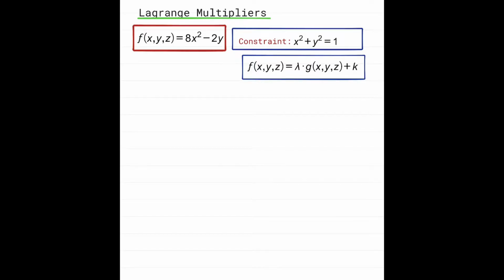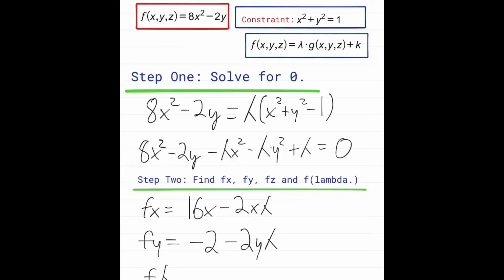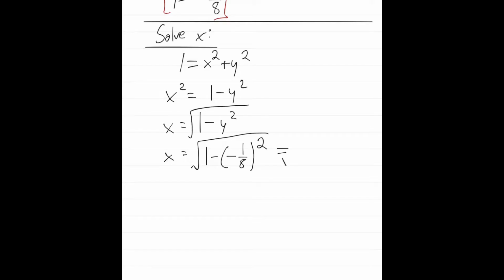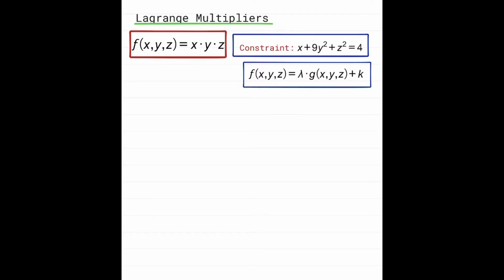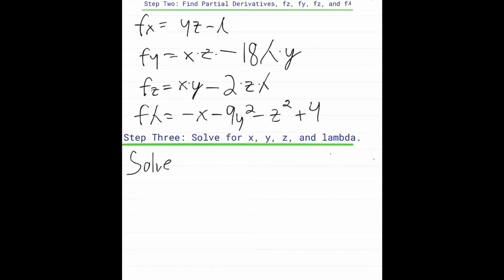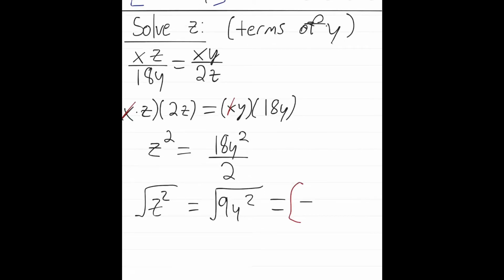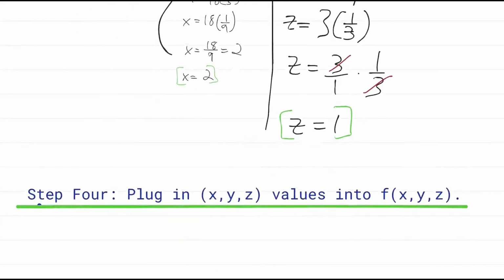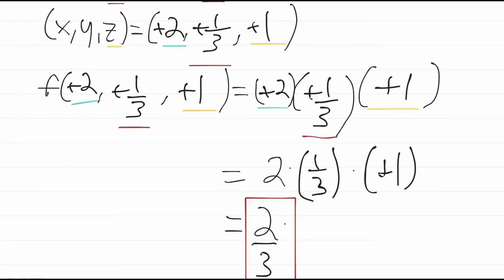Calculus III: Lagrange Multipliers (English) (Made Quick and Easy!!!!)